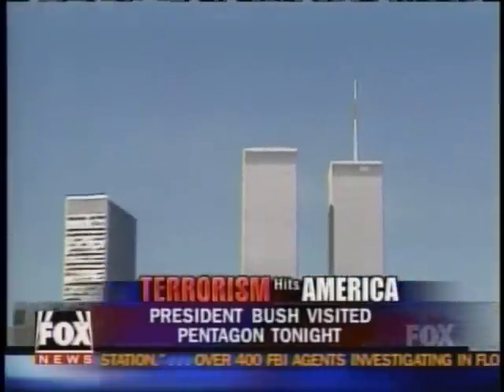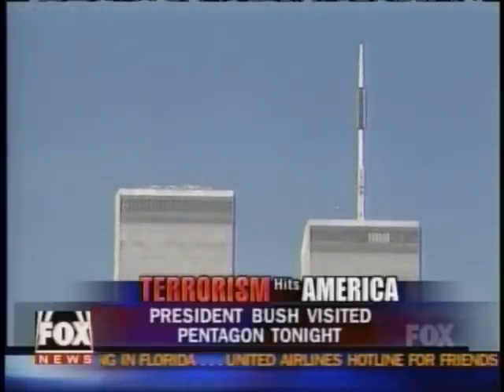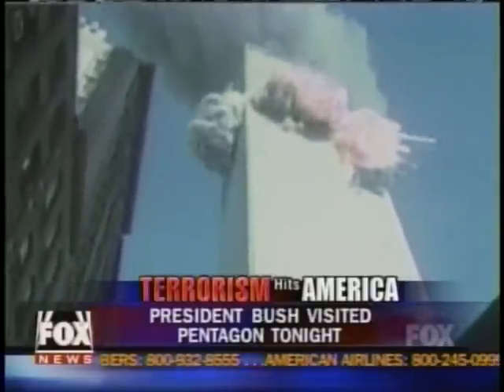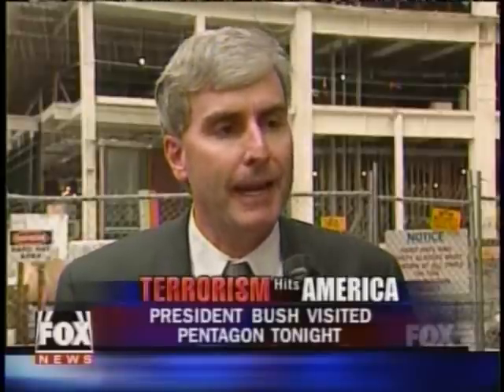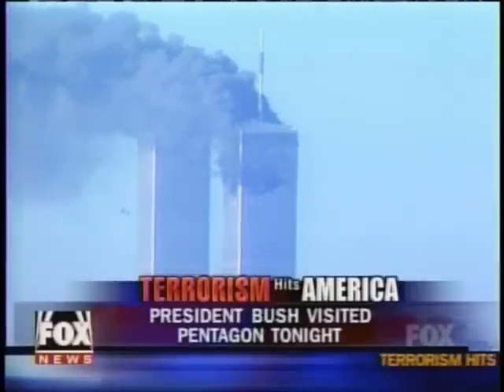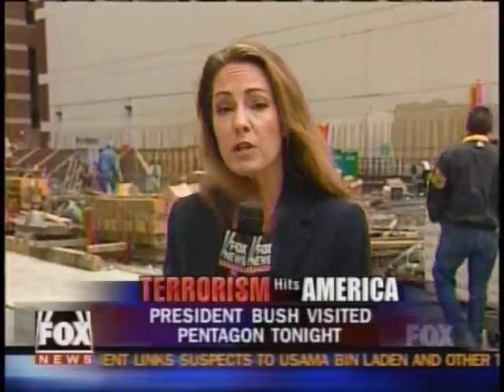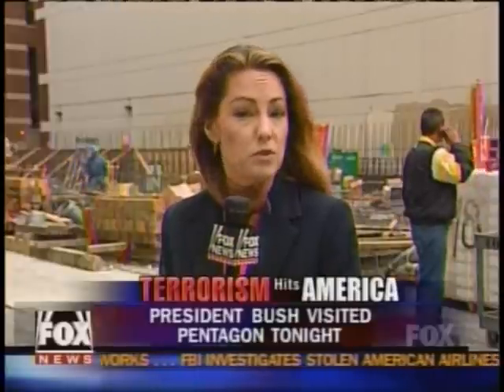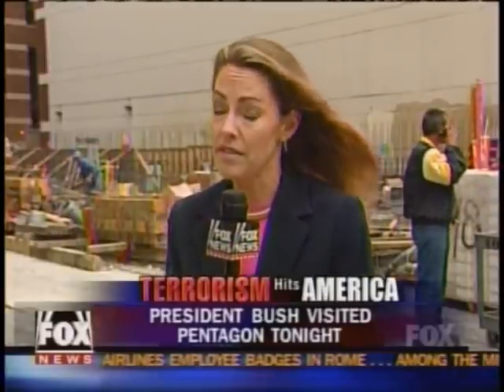Engineer, Jim Malley, progressive collapse, Fox, 00:33, 9/13